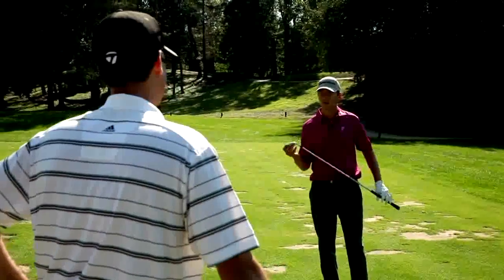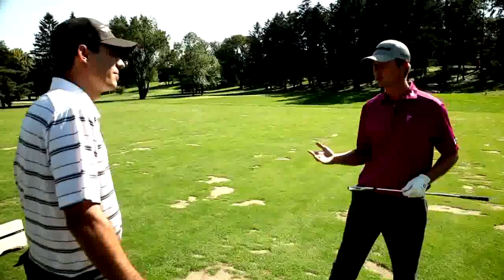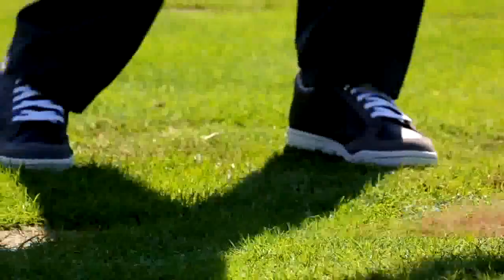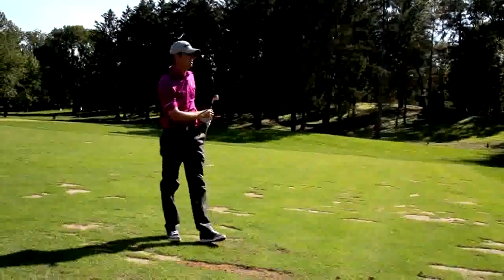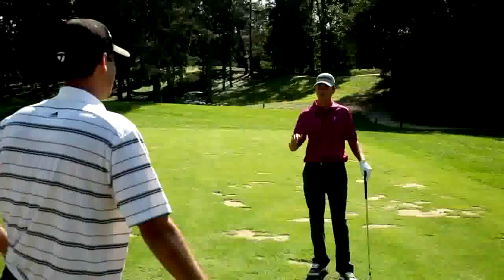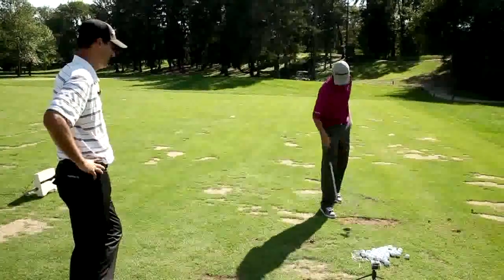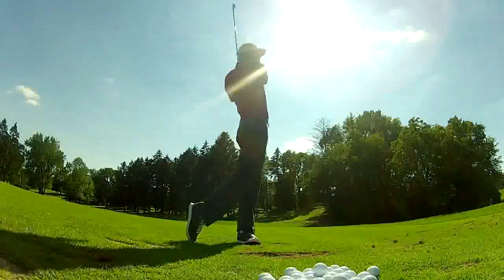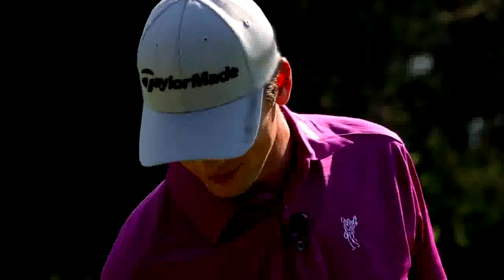TaylorMade Staff Player Sean O'Hair testing out the RocketBladez Irons